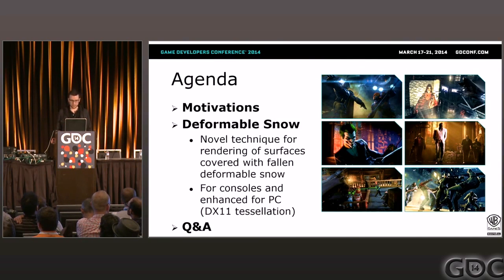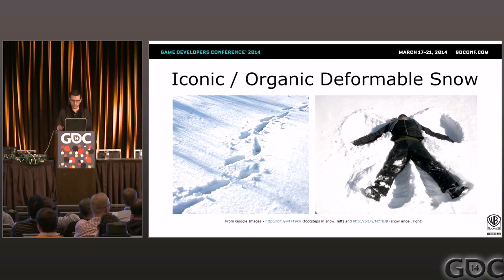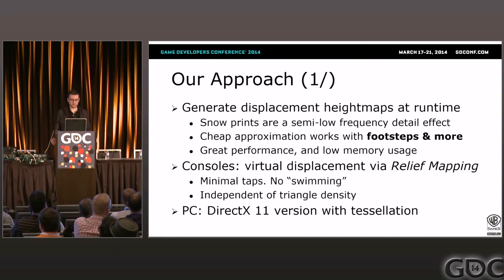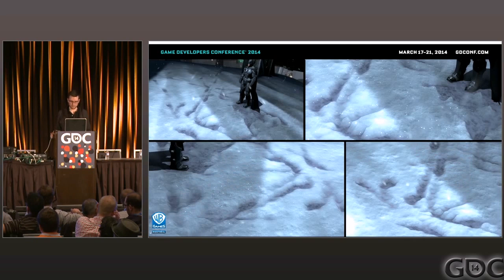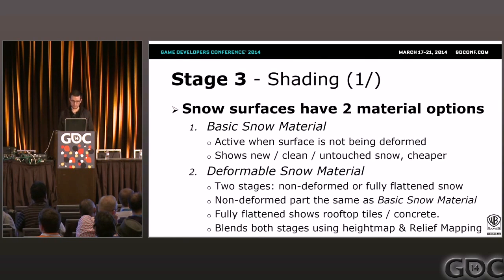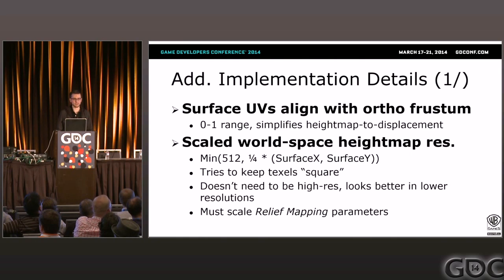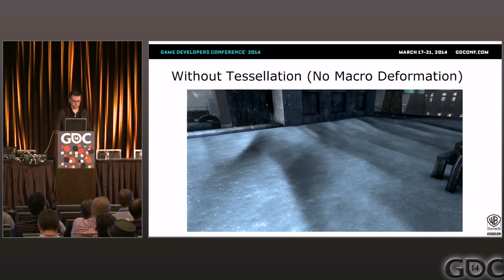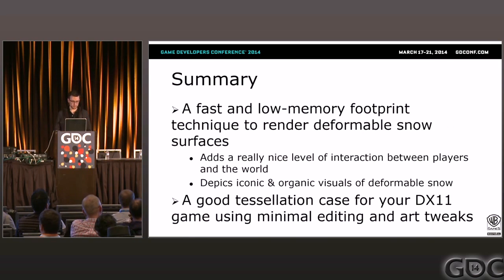Deformable Snow Rendering in Batman: Arkham Origins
In this GDC 2014 session, WB Games Montreal's  Colin Barre-Brisebois explains how his team created an organic snow system that didn't destroy CPUs while creating a chilly, enthralling setting for Batman: Arkham Origins.